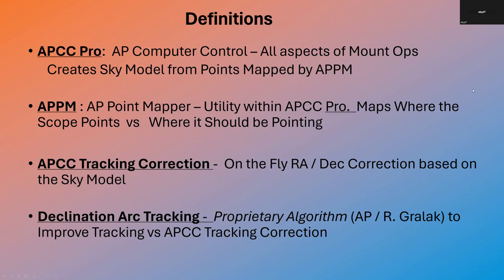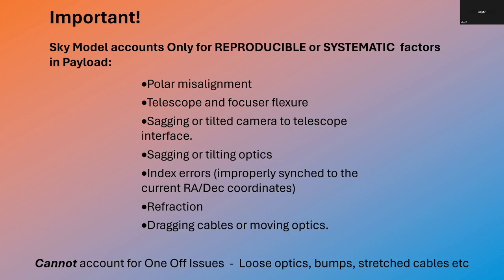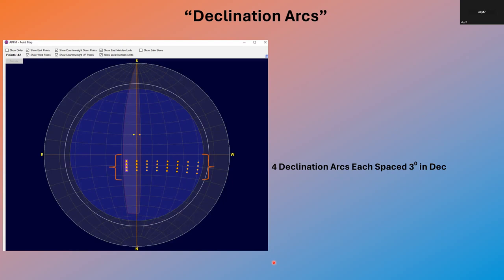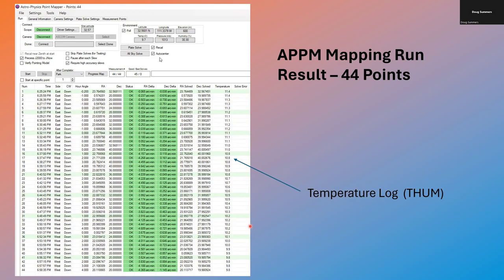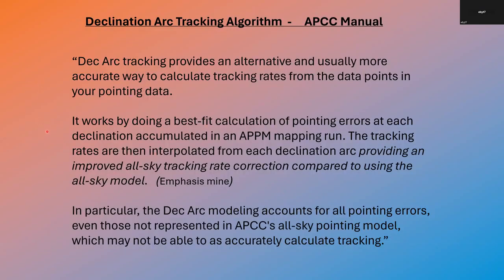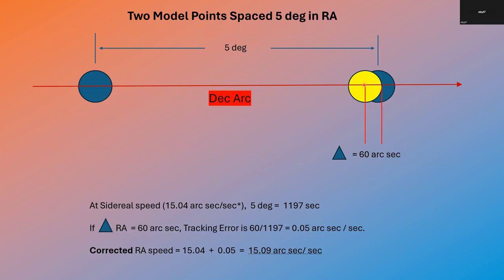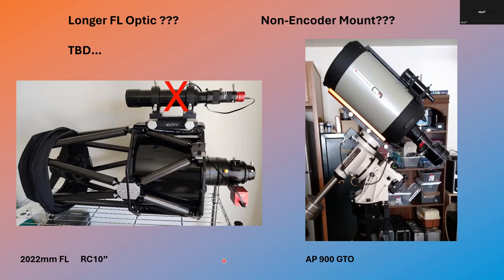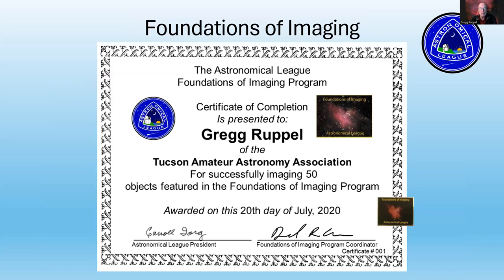Tucson Astronomy February AISIG 2024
DEC Arc Modelling - Tom Eby
AL Foundations of Imaging - Gregg Ruppel